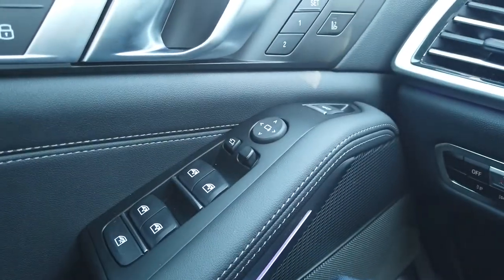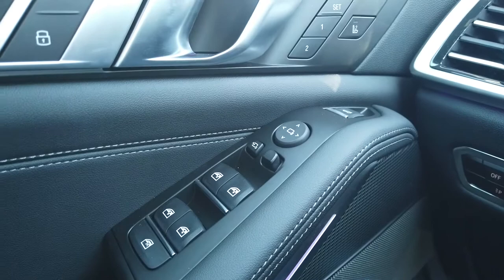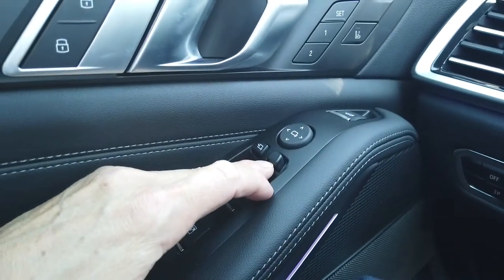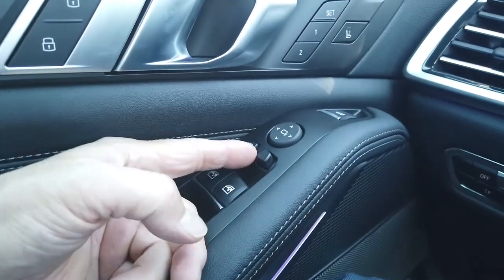How to Tilt your Passenger Mirror When you are in Reverse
Mark Ongsiako
BMW of Bridgewater

With over 40 years of BMW sales and service, we know what it takes to earn your business.

Why lease a car from BMW of Bridgewater? At BMW of Bridgewater, we take pride in our customer service. We pay attention to detail to make sure that you and your family receive nothing but the best when searching for your perfect car. We have a large selection of inventory along with some of the best Client Advisors you can find. Our inventory ranges from electric cars to sports cars. Whether you've had a BMW for a decent amount of time or you're purchasing your first BMW, we're with you every step of the way. There's a reason why our client base reaches across New Jersey from Basking Ridge to Hunterdon County. Stop in and see why we're the best!

Why Buy at BMW of Bridgewater?

SALES EXPERIENCE: With over 40 years of happy BMW Clients, we know what it takes to earn your business, and we know what it takes to keep it.
BMW OWNERSHIP BENEFITS: All of our new cars come with incredible owner benefits such as BMW's No Cost Maintenance Program and Roadside Assistance.
STATE OF THE ART SERVICE EXPERIENCE: We offer you the BMW of Bridgewater Service Experience of Factory-Certified technicians, a price match guarantee, complimentary loaner cars, and vehicle wash with every service visit!
GREAT INCENTIVES: Special offers for Educators, First Responders, College Grads, Military personnel
EXCELLENT VALUE: At BMW of Bridgewater, we offer new BMW Special Lease Deals and BMW Manufacturer Financing Offers and Incentives to save you money.
TOP VALUE FOR YOUR CAR OR TRADE-IN: We buy all makes and models of pre-owned cars and give top trade-in value. We make getting a great price for your car easy and convenient for you!
LARGE SELECTION OF CERTIFIED BMW INVENTORY: The BMW Certified Program ensures that you are getting the best of our pre-owned BMW models after a rigorous inspection and qualification process! Not to mention, all of our CPO Vehicles have an exceptional warranty to stand behind it!